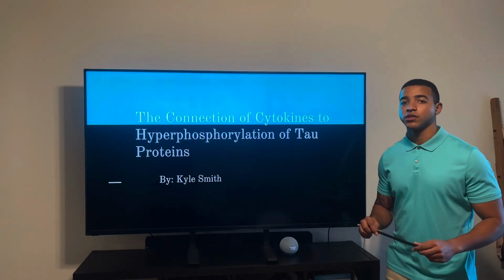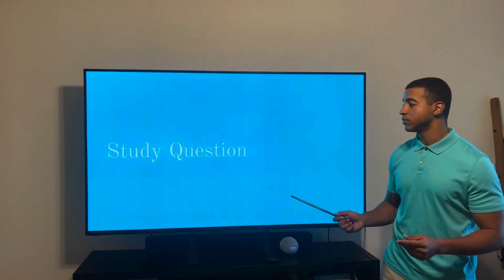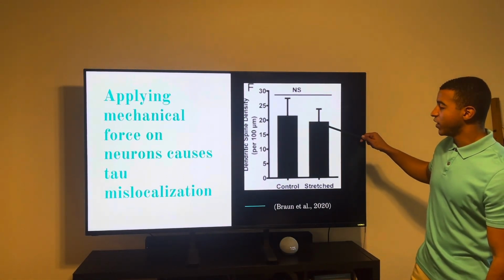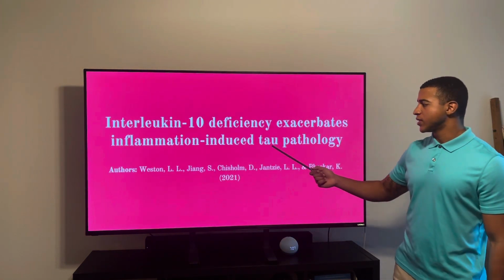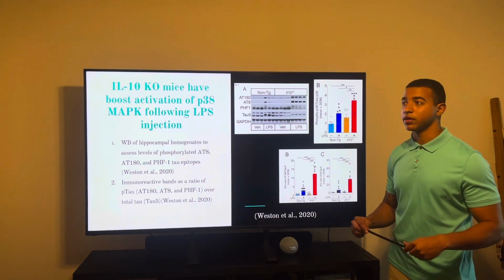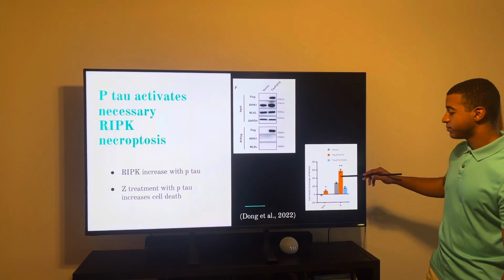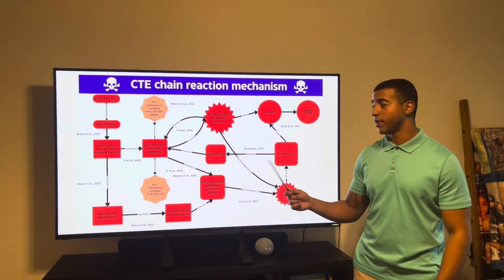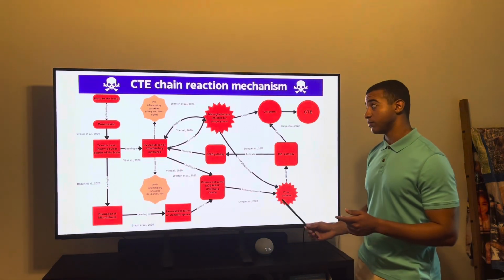Cytokine and P tau